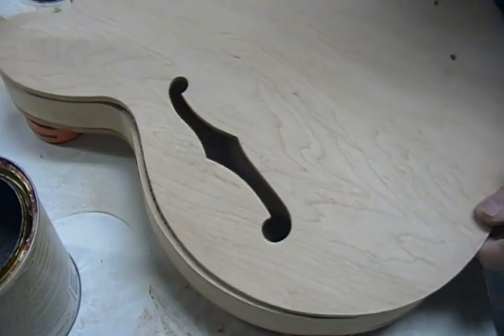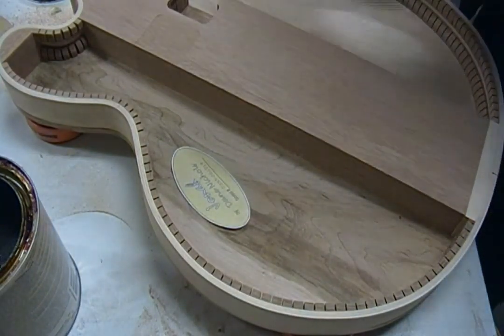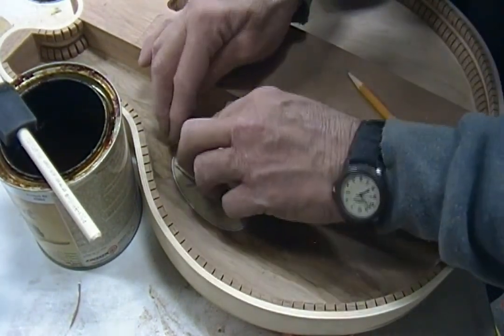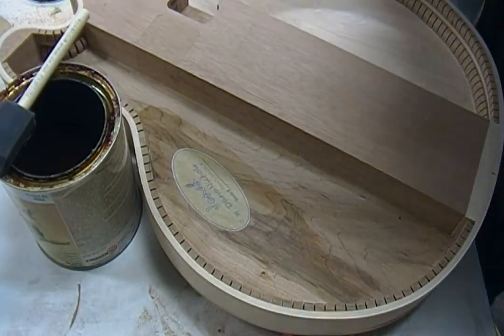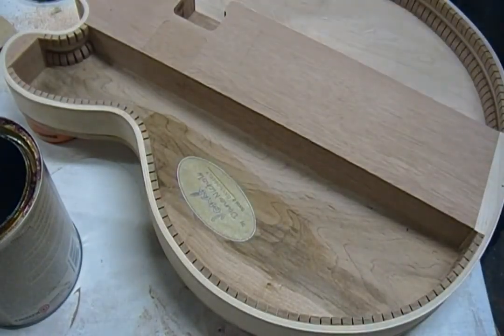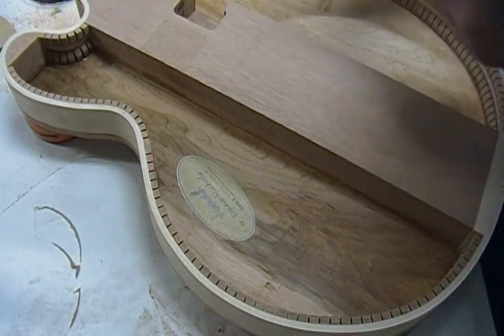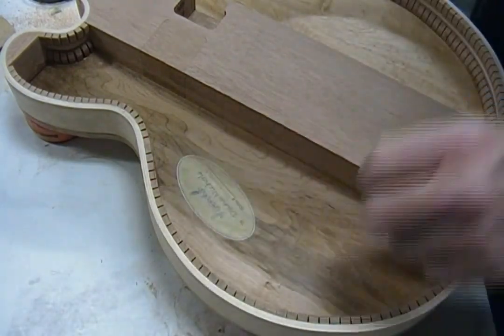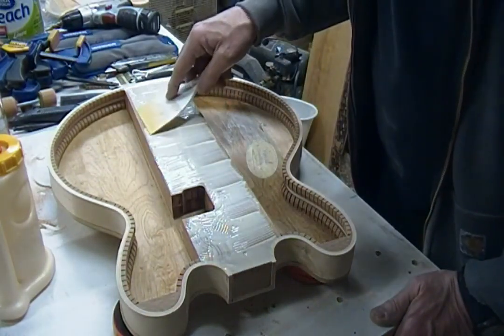CUSTOM BUILT JONAH ES-335 Part 14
In episode 14, prepping and gluing on the top.